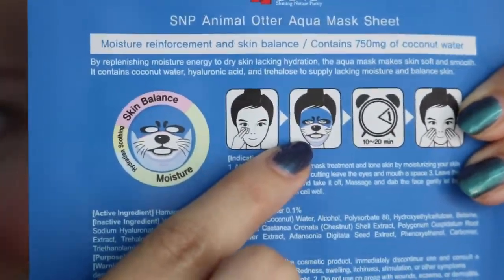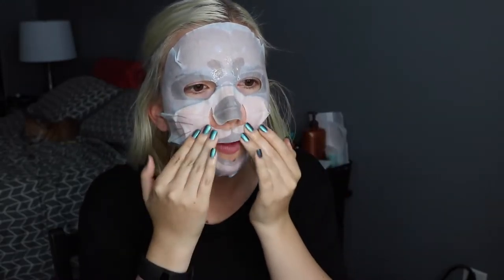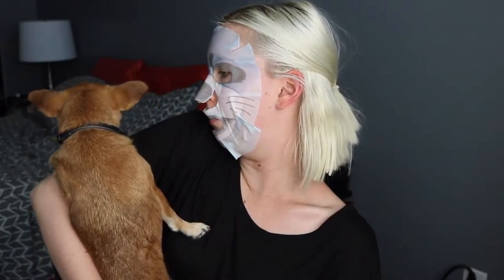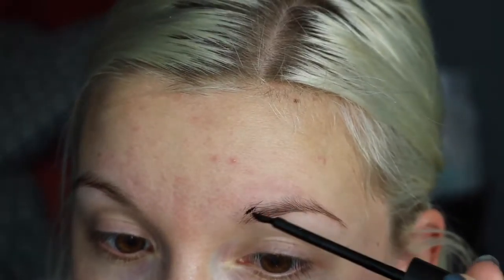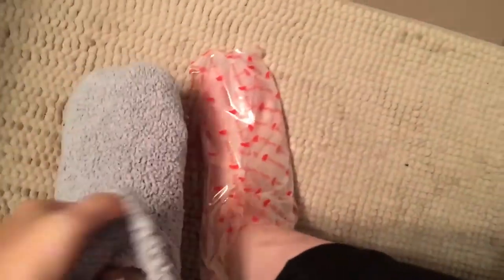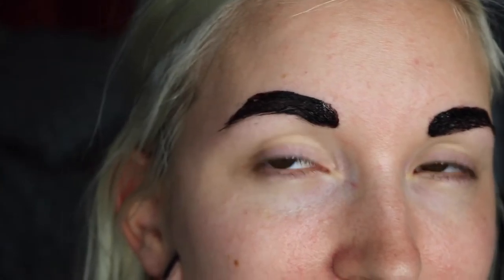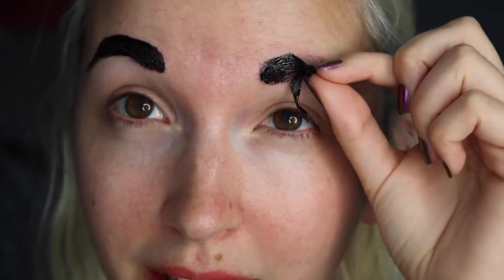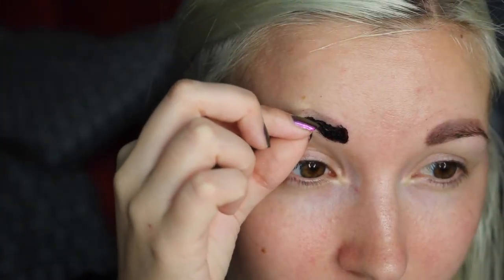Testing Weird Peel-Off Products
I tried some strange peel-off products, and the result was... beautiful.

- Etude House Tint My Brows Gel
- Berrisom Oops My Lip Tint (Go figure... the "oops" was the brand name!)

Camera used: Canon Rebel T6i
Microphone: lol not this time
Editing software: Final Cut Pro